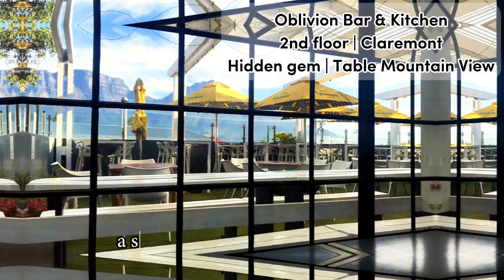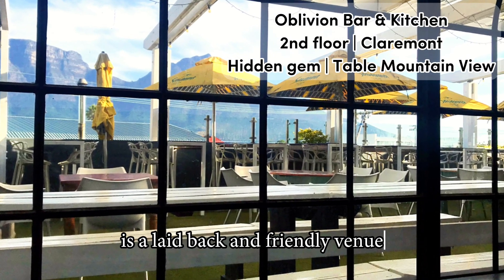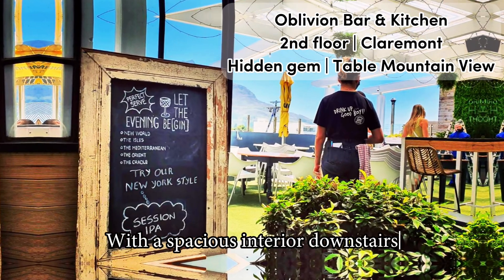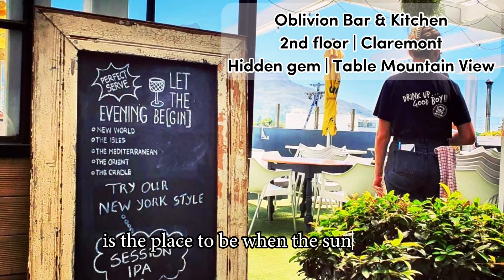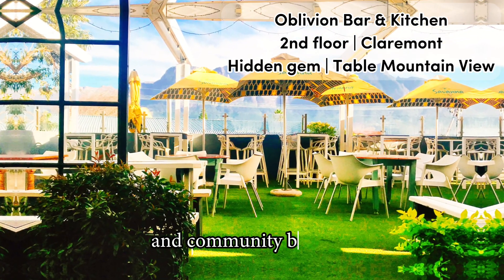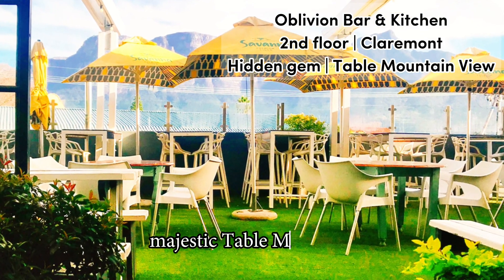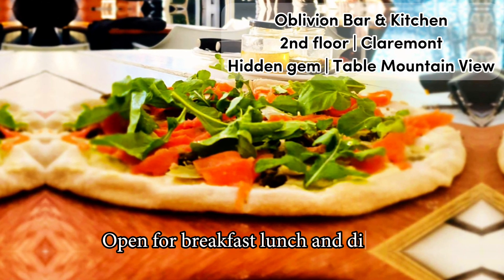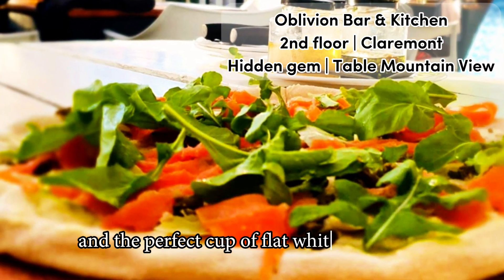Oblivion Bar & Kitchen in Cape Town - Review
Full video review of Oblivion Bar & Kitchen in Cape Town.

Funky, friendly, European-style bar and casual eatery, with a charming rooftop.

Located in Claremont, a southern suburb to Cape Town, Oblivion Bar & Kitchen is a laidback and friendly venue, holding a hidden Cape Town rooftop gem.

With a spacious interior downstairs, the second floor Oblivion rooftop is the place to be when the sun is out. Mixing dining tables with bar stools and community benches, the casual style terrace offers amazing views over the majestic Table Mountain.

Open for breakfast, lunch and dinner, here you can indulge in everything from Eggs Benny and the perfect cup of flat white, to burgers, wood fired pizzas, Barking Dog craft beer and plenty of cocktails.

A perfect spot for casual and relaxing gatherings with friends and views just about anytime, Oblivion Bar & Kitchen also host events like Quiz Nights, and show the big games on large screens.